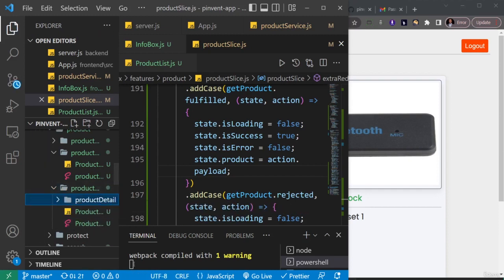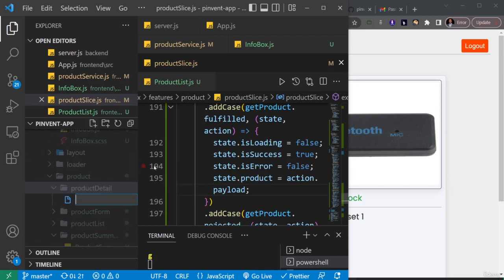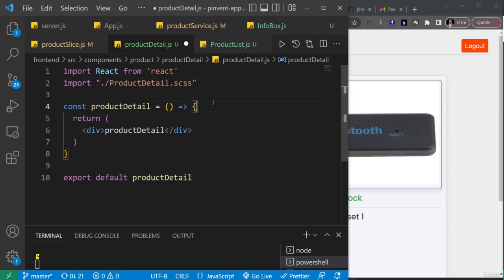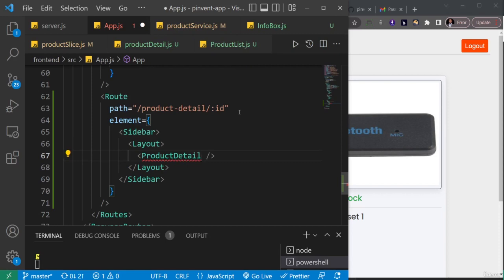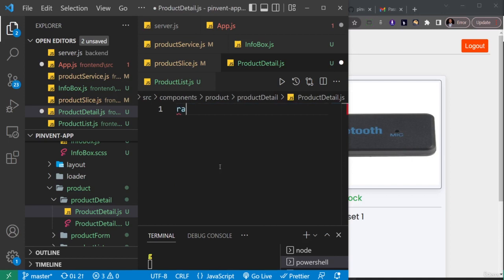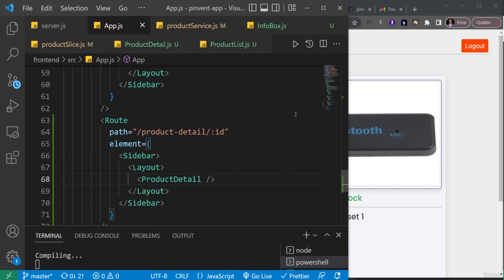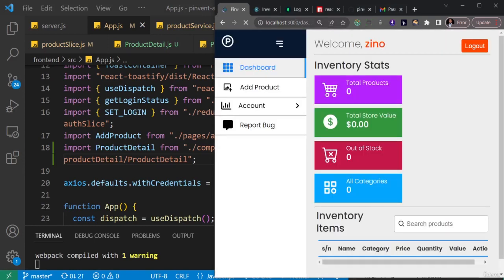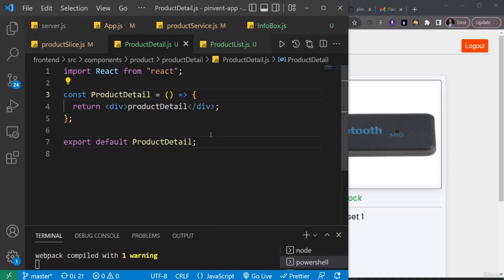51 Create Product Detail Route